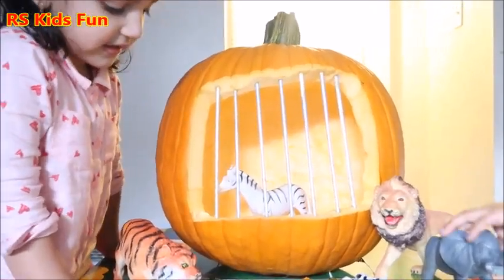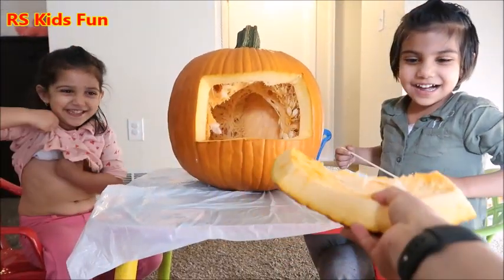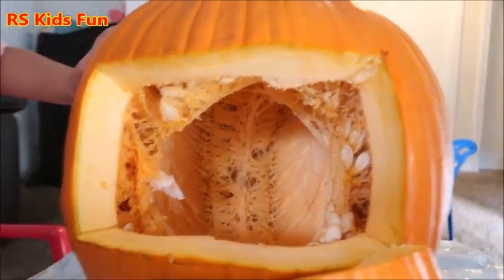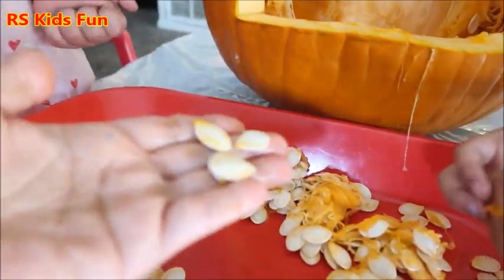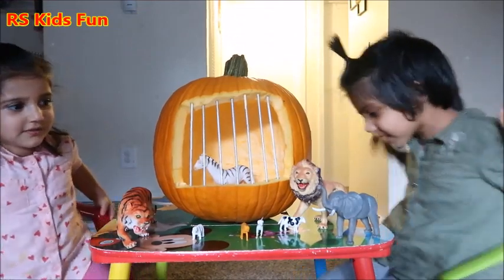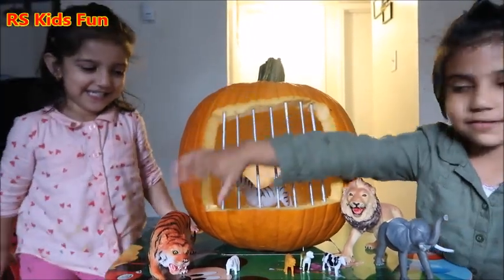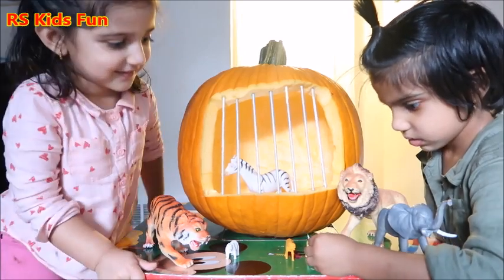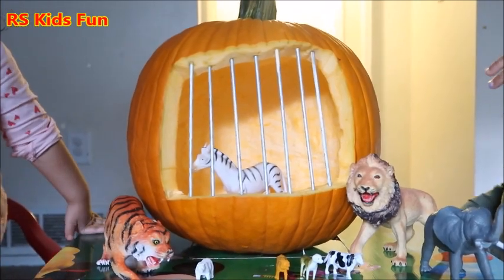Halloween Zoo for Childres/RS Kids Halloween Project/RS Kids Fun/DIY Kids Project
Hello Everyone Welcome To RS Kids Fun
RS Kids Halloween Project Halloween Zoo RS Kids Fun DIY Kids Project
WE did try such an exciting project work for our Kids!RS Kids absolutely loved and involved in this DIY project Except the cutting process,so really enjoyed and learned the animals too,soo hope you guys also loved this video and enjoy watching them and also you can try out this.Happy Halloween To you all Dear friends!!!
RS Kids Halloween Project/Halloween Zoo for Childres/RS Kids Fun/DIY Kids Project